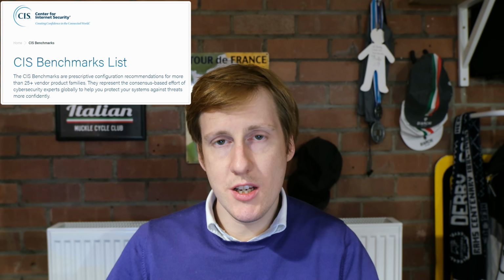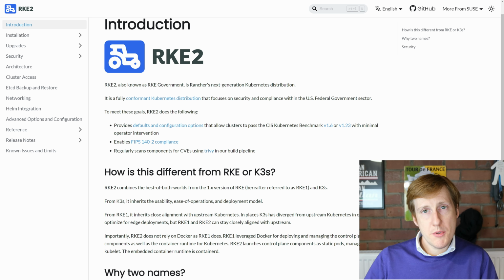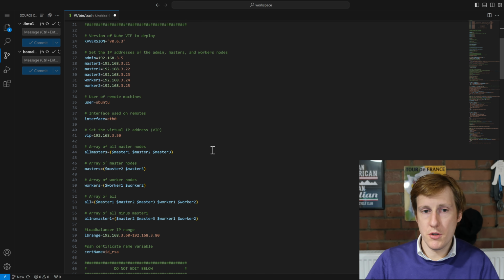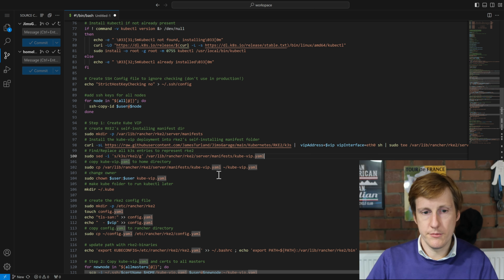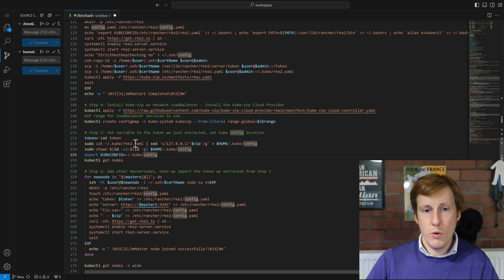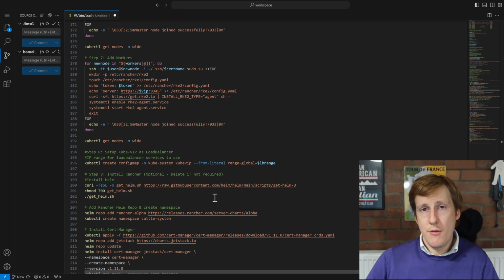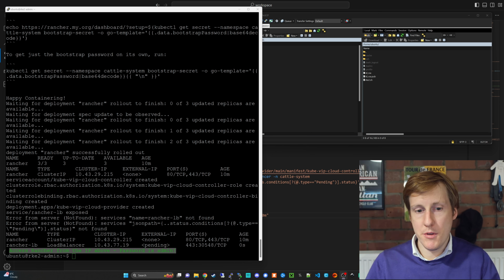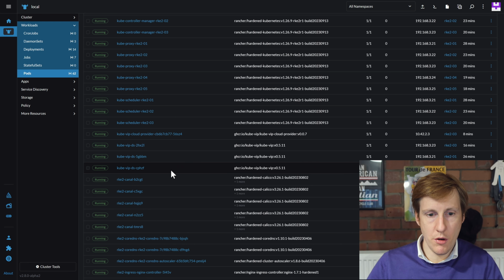RKE2: One-Click Deployment - Time To Switch From K3S!?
K3S isn't secured by design like RKE2. Both products are created by Rancher (SUSE) but with competing objectives. However, given that RKE2 is simple to deploy, is lightweight like K3S, and comes with a raft of security benefits, isn't it time to change?

This video provides an automated install and walkthrough for RKE2.

00:00 - Introduction to RKE2 & Security Benefits
03:03 - Prerequisites
05:20 - Script Walkthrough
15:52 - Deploying RKE2
18:05 - Accessing Rancher
20:40 - Outro